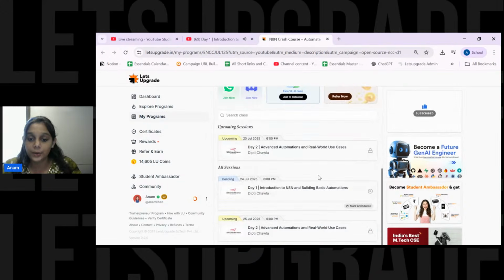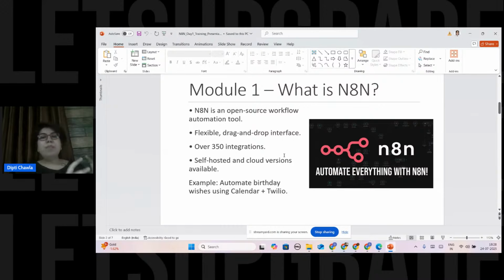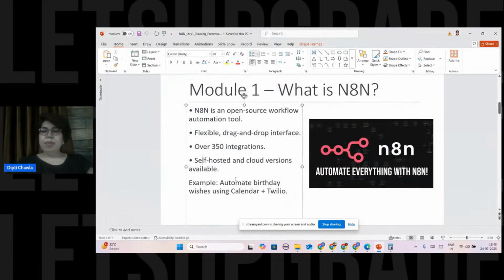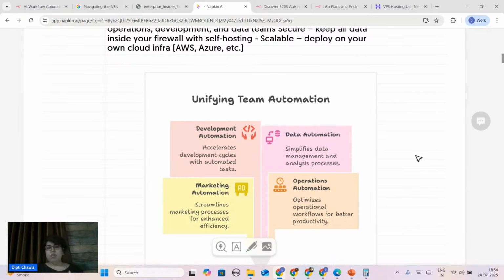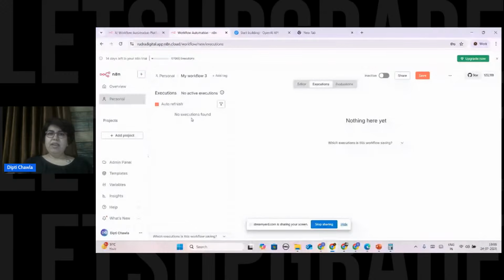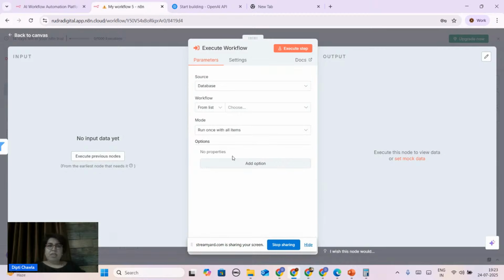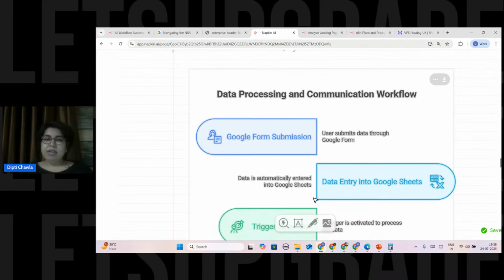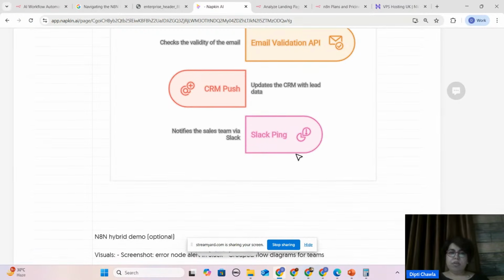Day 1 | Introduction to N8N and Building Basic Automations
N8N Crash Course – Automate Your Life with AI 2 Days Bootcamp in collaboration with the Google Developer Group MAD Mumbai, National Skill Development Corporation, ITM Group of Institutions, and LetsUpgrade🤩

Registration ✍🏼, Attendance ✔️, LU Coins 🪙, Certificate📜 Everything is in one place, Everything is in ONELINK